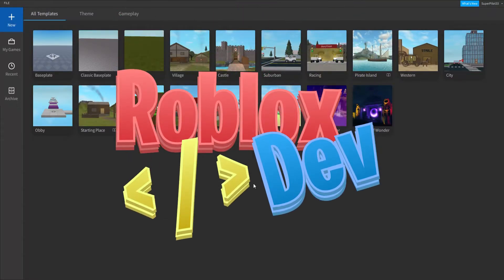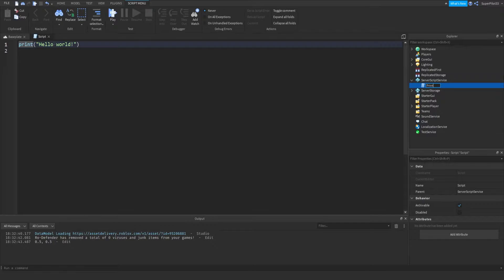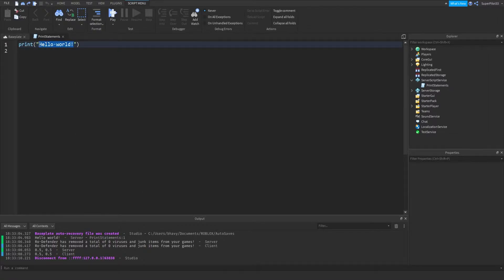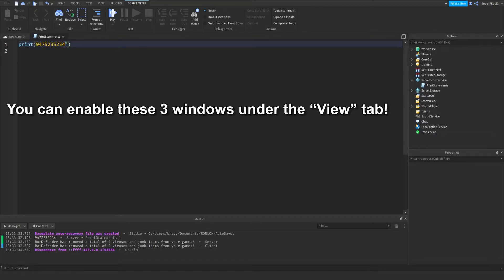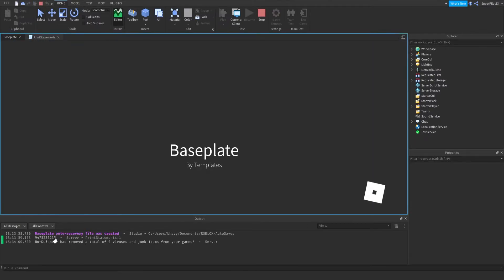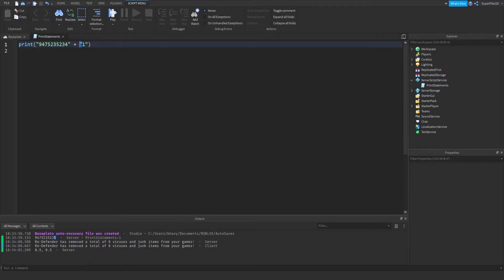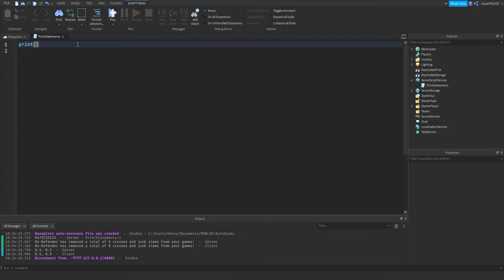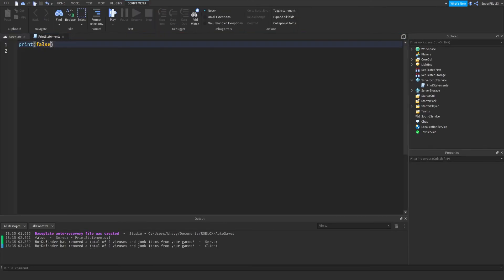LuaU Scripting - Print Statements! (Roblox Studio) | RoDev